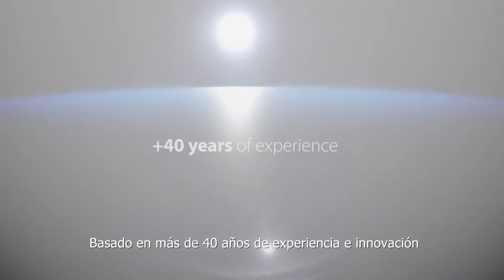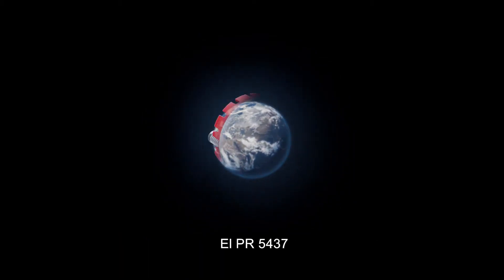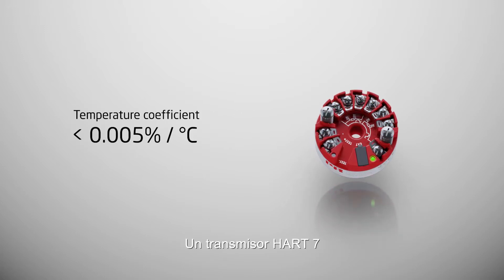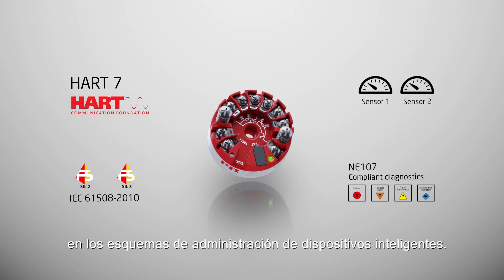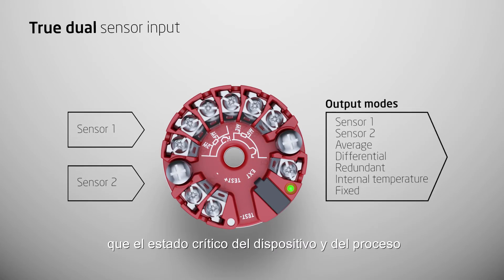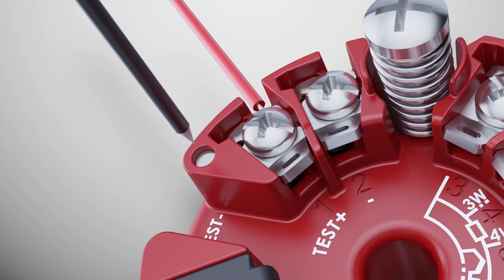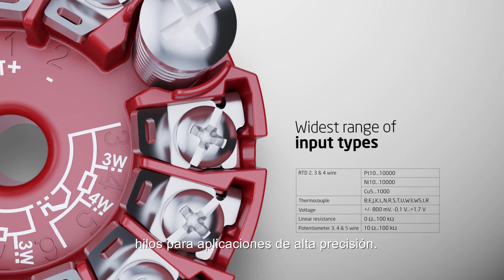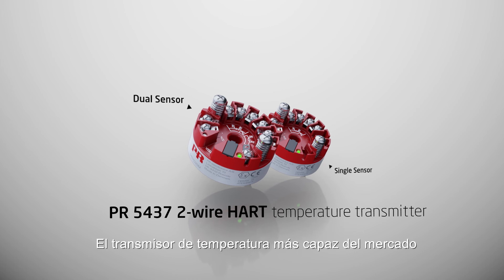PR 5437 - Un transmisor de temperatura HART de doble entrada de 2 hilos verdadera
El nuevo PR 5437 establece el punto de referencia para el rendimiento y la flexibilidad, cuenta con un exclusivo diseño de 7 terminales de alta densidad, proporcionando la más amplia selección de combinaciones de entrada de dos sensores disponible en el mercado. Desde los RTD de 2 x 4 hilos hasta las entradas de potenciómetro, ya no hay compromiso alguno en los tipos de sensores.